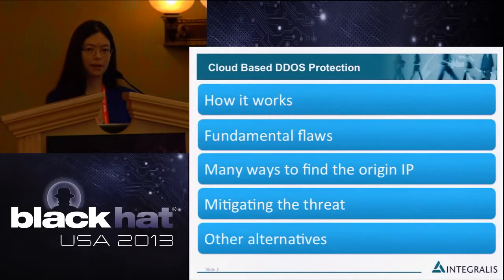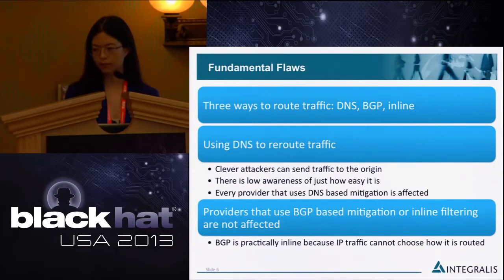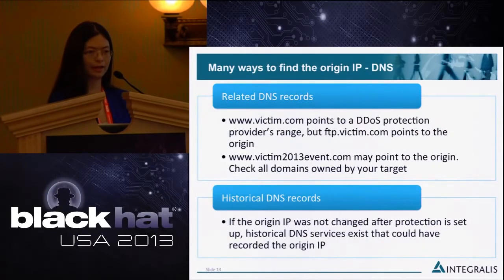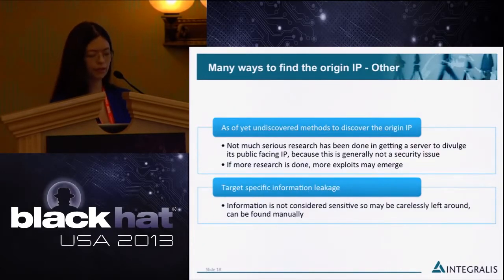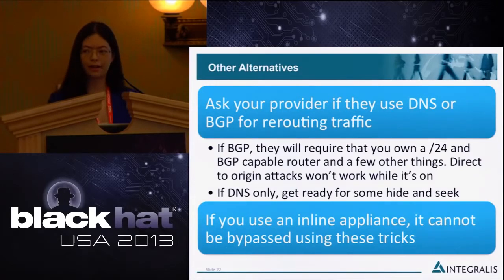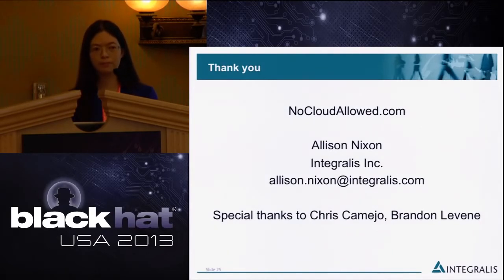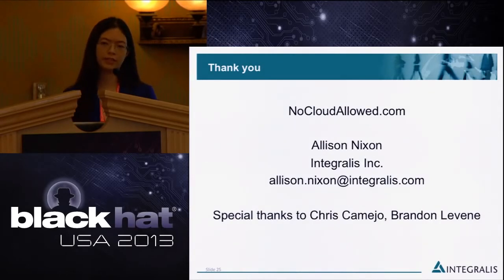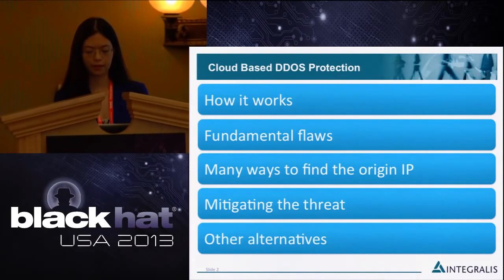Black Hat 2017 Denying Service to DDoS Protection Services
By: Allison Nixon In this age of cheap and easy DDOS attacks, DDOS protection services promise to go between your server and the Internet to protect you from attackers. Cloud based DDOS protection.

By: Matthew Prince On Saturday,  23, 2017, a distributed denial of service (DDoS) attack against Spamhaus that had been growing for weeks culminated with over 300 Gigabits per second.

By: Robert Masse Imagine being DDOSd repeatedly with up to 10Gbps of traffic on a daily basis. Your logs are useless (when your systems are even able to collect data). How do you stop the.